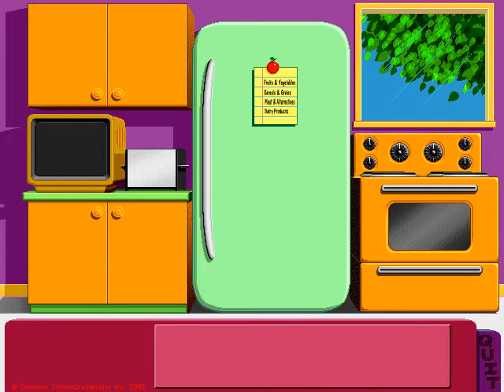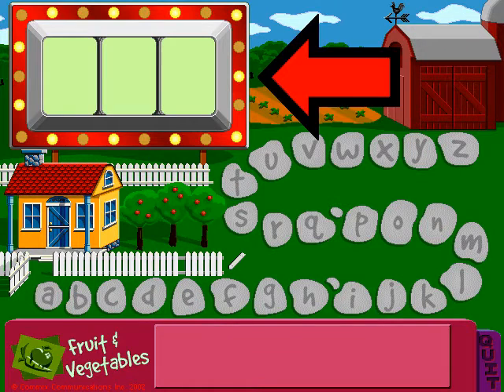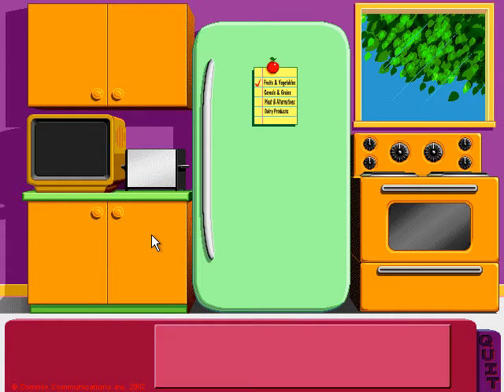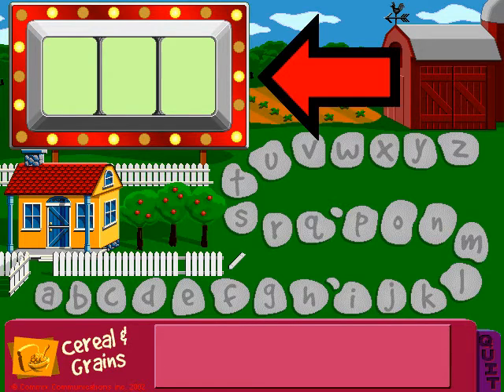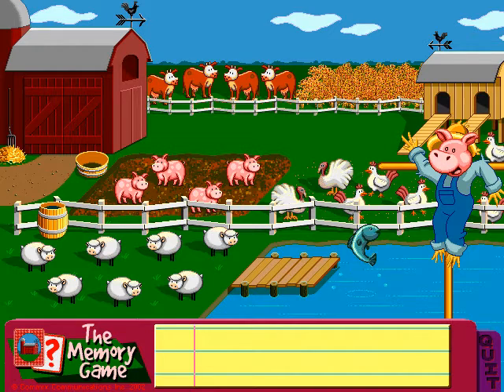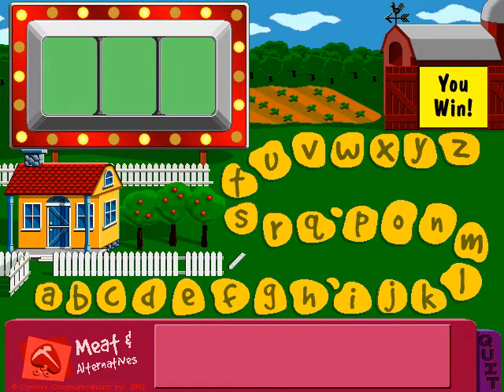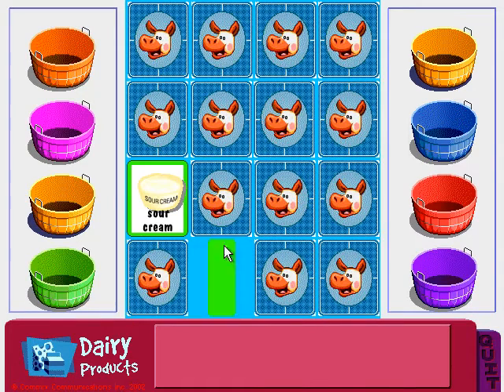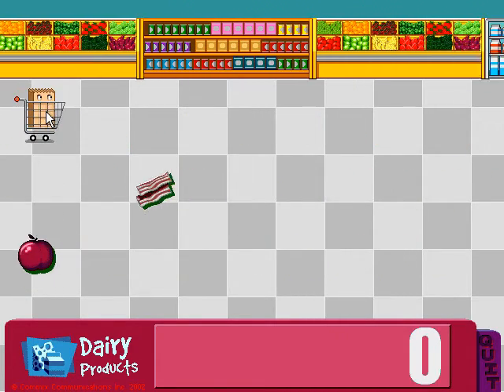The Good Food Game (2001, Windows) walkthrough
A walkthrough of The Good Food Game, a Canadian Flintstones Vitamins advertisement that came on a mini-CD and has a stunning lack of Flintstones or vitamins in the actual "game", just a creepy shapeshifting scarecrow.

Here's a description from legendsworld.net which as far as I can tell is a news article from back then:
"A promotion from Bayer Inc. of Toronto targeted parents of children four to nine years of age. The promotion offered a free computer game, available online or through a mail-in offer, with the purchase of Bayer's Flintstones Multiple Vitamins. "The Good Food Game" is designed to explain the basics of nutrition through a virtual field trip to a farm. Four applications teach children about Canada Food Guidelines' four major food groups. It also uses animation and games to show how food is produced. It has four levels of tile matching, ABC's and a cute arcade game where after you pick your favorite foods, you move a shopping cart and try to collect them all. The game can be downloaded from using passwords found inside specially marked packages of Flintstones Multiple Vitamins. A customer could also receive the game on CD-ROM by mailing in a proof of purchase. The game was created by Commix Communications of Toronto, a packaged goods marketing firm. The promotion is in conjunction with the back-to-school season. In-store materials and displays and online support, also created by Commix, backed the promotion, which ran until mid-December at various Canadian retailers Canada."

Developer: Commix Communications
Publisher: Bayer AG
Platform: Windows
Released: 2001–2002
Language: English

CONTENTS:
00:00 Intro
01:34 Fruits and vegetables
07:05 Cereals and grains
11:41 Meat and alternatives
16:42 Dairy products
20:56 Outro